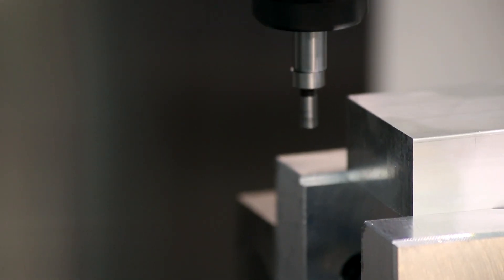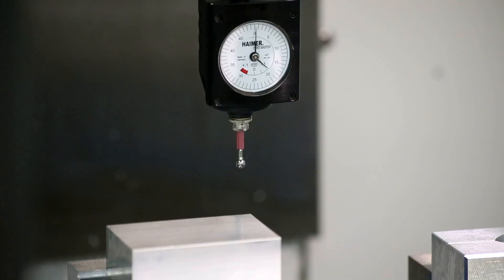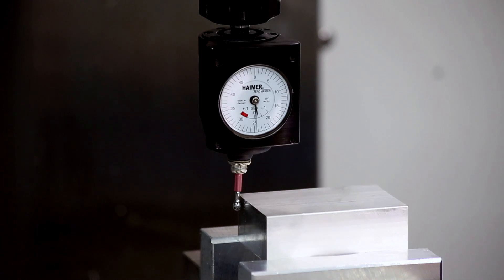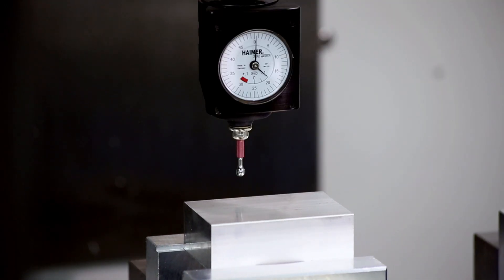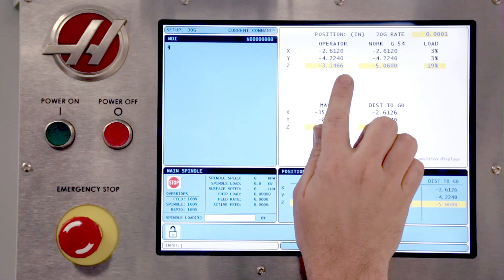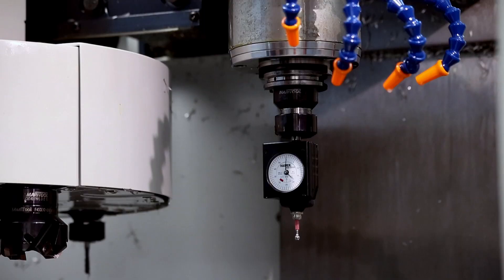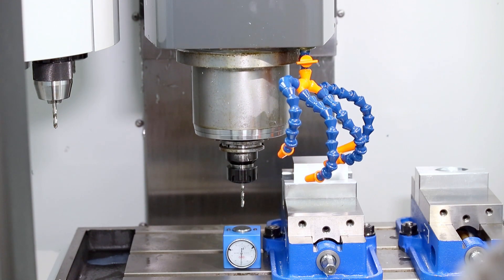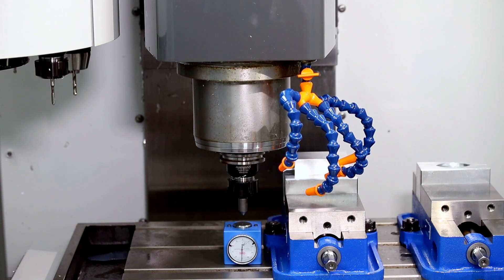Setting Offsets with the Haimer 3D Sensor Probe - Clark Magnet High School SSP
Lesson topics include determining X, Y, and Z axis work offsets using the Haimer 3D Sensor Probe, setting tool offsets from a fixed location such as the machine table, and operating the Haas CNC mill control panel to set work and tool offsets. This instructional video was developed by Clark Magnet High School in Glendale, California as part of the Specialized Secondary Program funded by the California Department of Education, and is made available for other schools to use in their instructional programs.